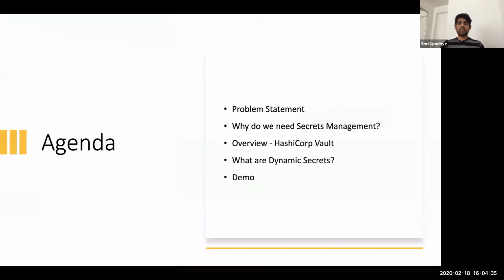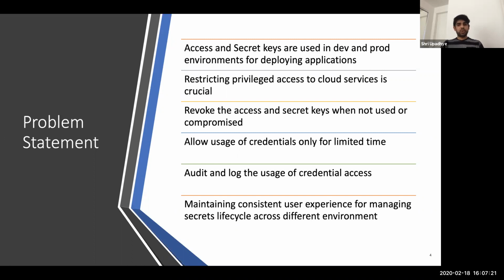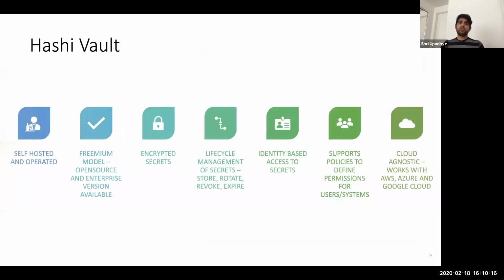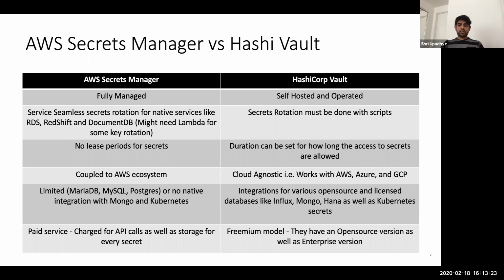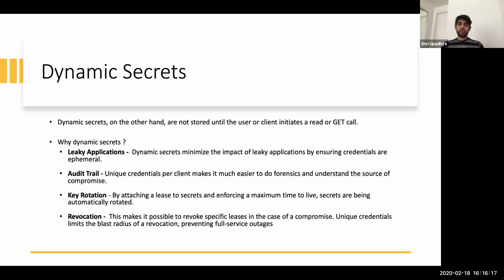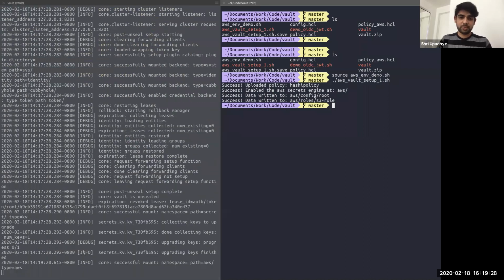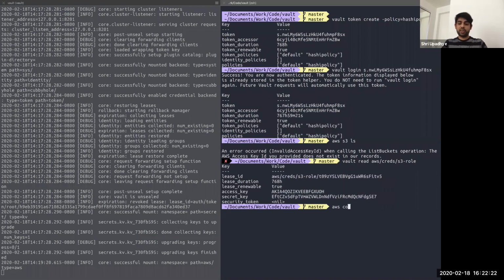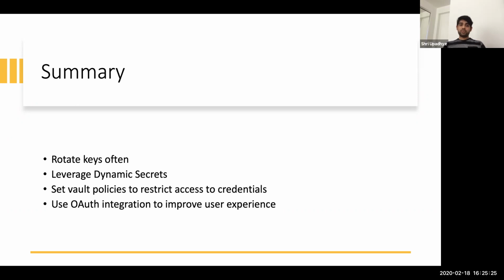Securing AWS Accounts With HashiCorp Vault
We all have encountered complexity with managing Access and Secret keys for Public Cloud environments. Most of the time, developers are given permissions to create their own sets of keys and use them wherever they want to, without any oversight. This could potentially lead to scenarios where the keys might be uploaded accidentally to Git repositories or sometimes even hard coded within the app itself. In this talk, Shrivatsa Upadhye will focus, with the help of a demo, on how you can leverage HashiCorp Vault to manage the ENTIRE lifecycle of keys used within AWS, which includes creation, deletion, expiration, logging, and rotation of access and secret keys—a crucial component in building secure cloud infrastructure.